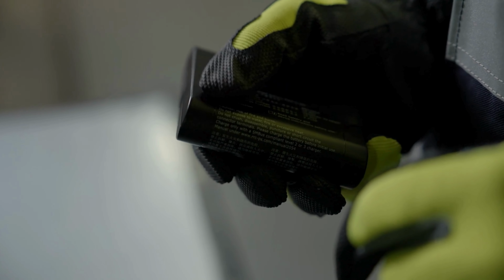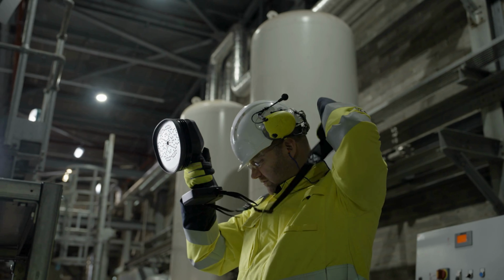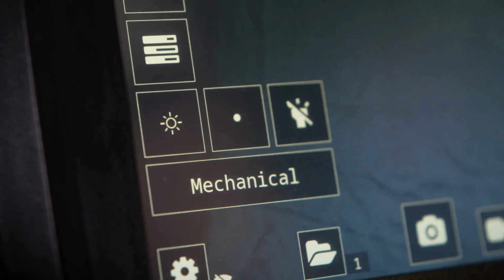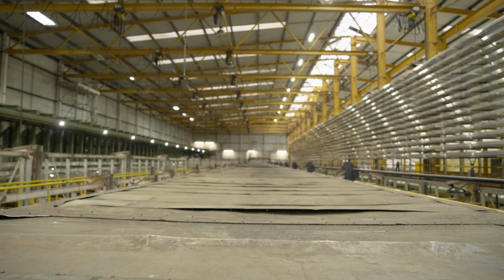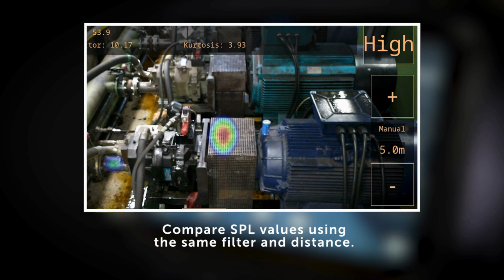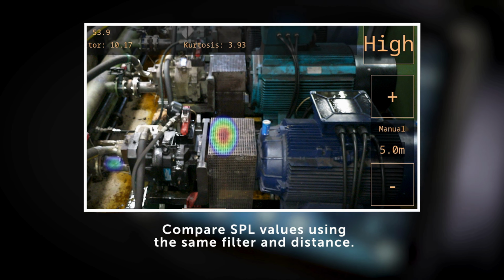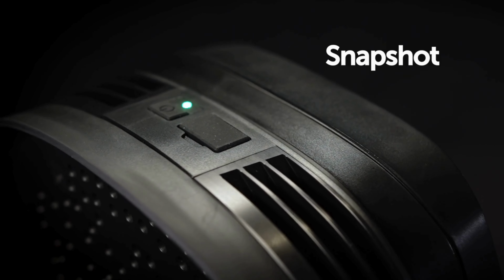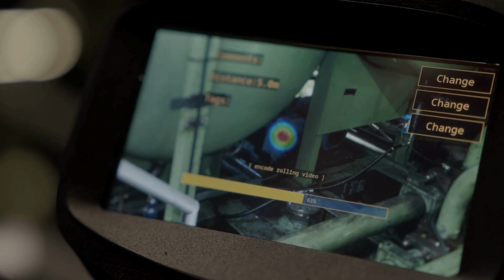FLIR Si2 Mechanical Mode Training Video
Attention engineers and maintenance professionals! 🚀

Get to know the FLIR Si2 Industrial Acoustic Imaging Camera, your partner for detecting pressurized leaks to identifying critical mechanical faults.

This powerhouse tool offers one-handed operation, automatic tuning, and advanced features for streamlined efficiency.